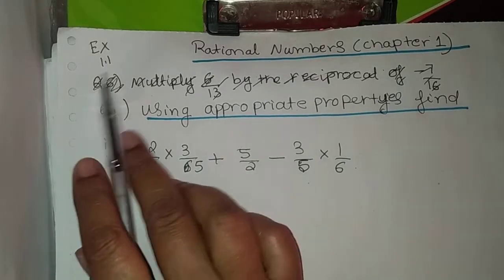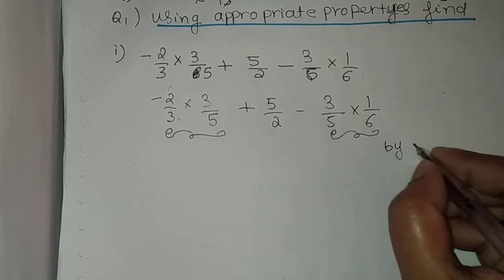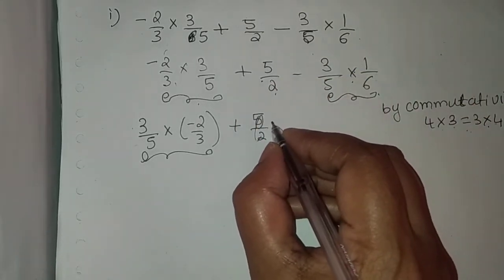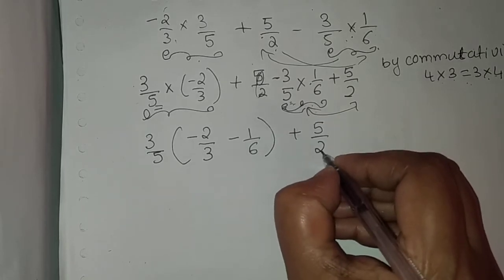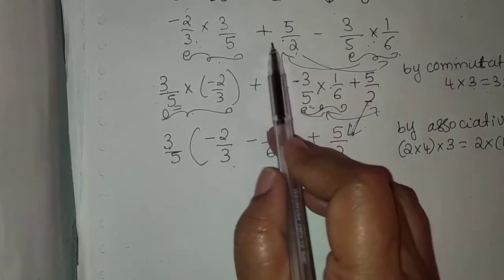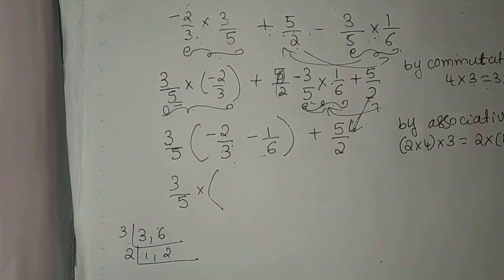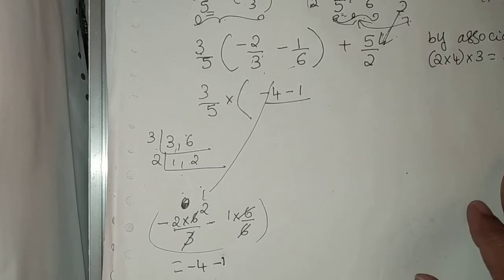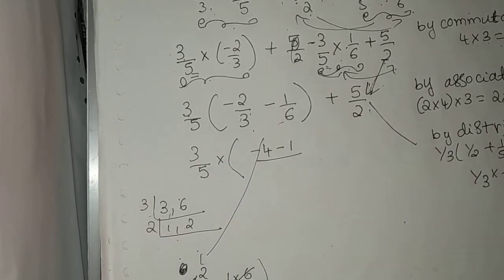Rational Numbers class 8 chapter 1 Exercise 1.1 Q1(i)